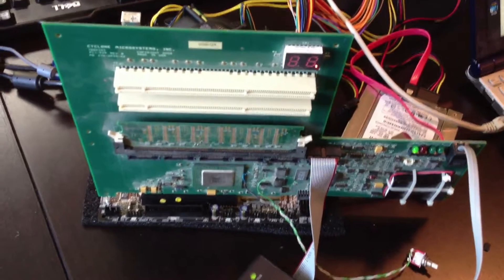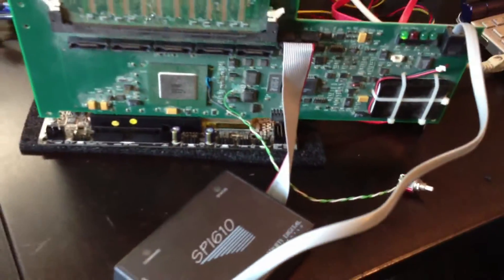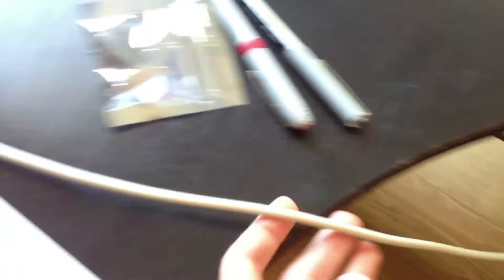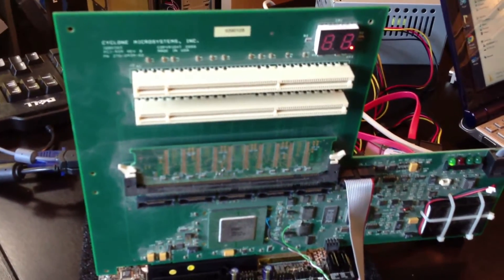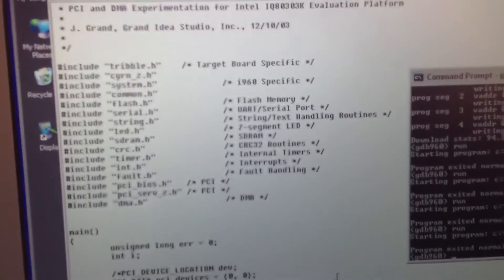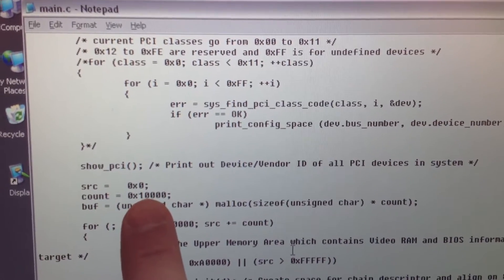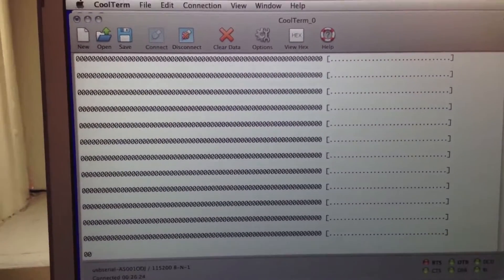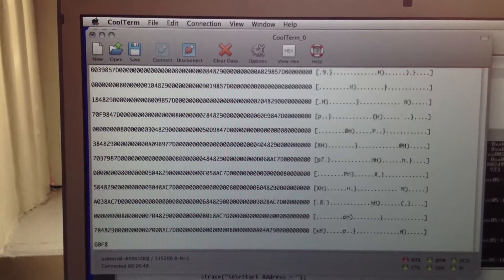Using Tribble to extract RAM from an active computer system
Demonstration of extracting volatile memory from an active computer system using the proof-of-concept Tribble device. Tribble accesses the target's memory directly through DMA via the PCI bus and does not require any software or drivers to be loaded.

This project was originally developed by Joe Grand of Grand Idea Studio and Brian Carrier circa 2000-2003 and brought back to life in May 2012. More information on the project, including technical details, can be found